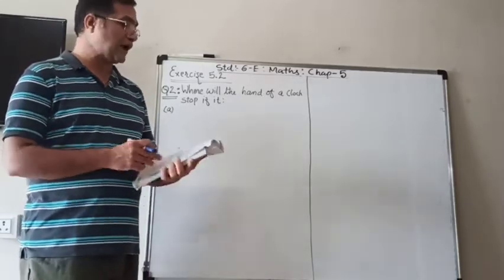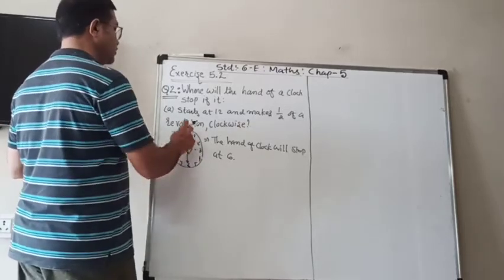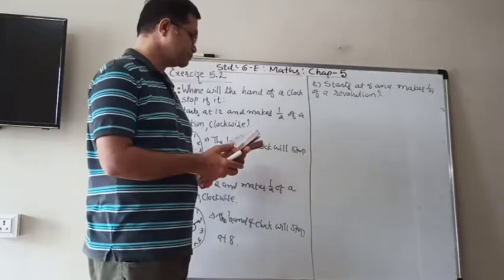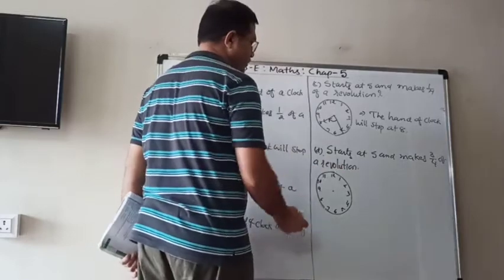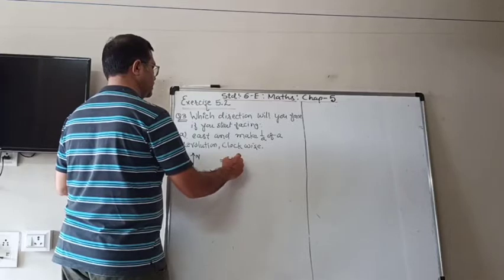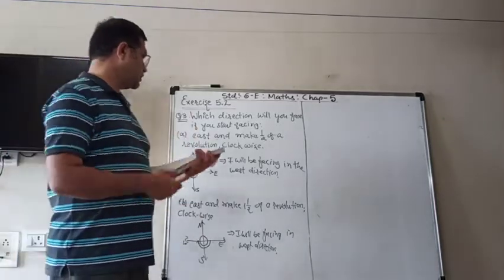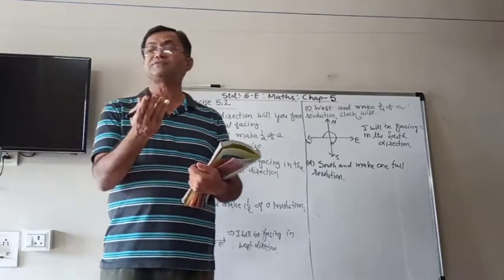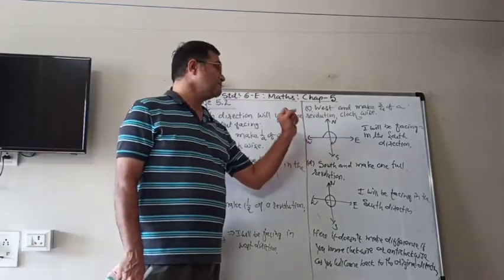STD 6E-Maths Chap-5 (Video-4)